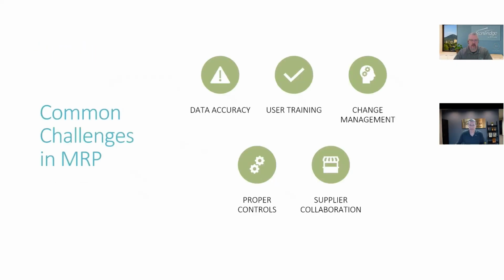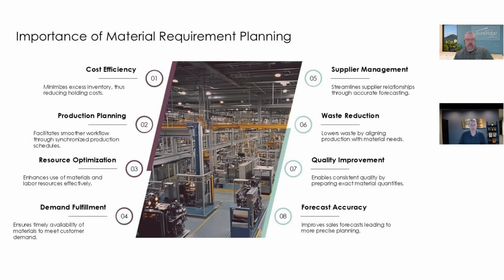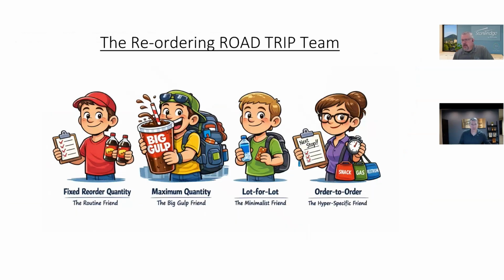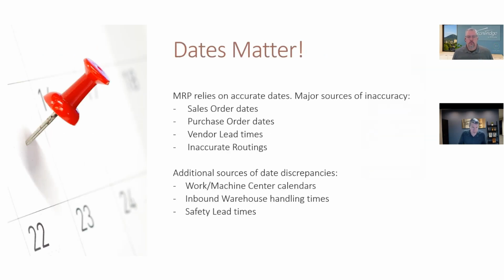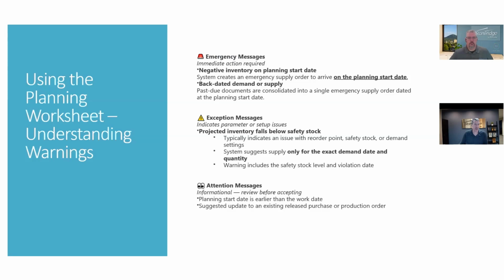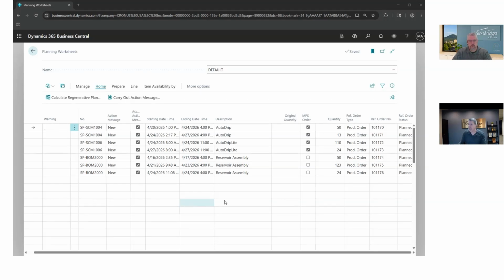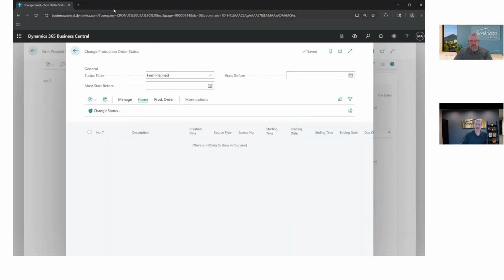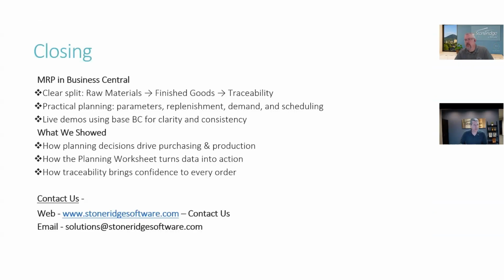Control the Floor with Business Central! MRP, Scheduling, and Traceability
Learn how to use Microsoft Dynamics 365 Business Central to bring structure and predictability to manufacturing operations through MRP, scheduling, and traceability.
This session walks through practical approaches to configuring and using MRP to improve planning accuracy, streamline production, and increase visibility across your supply chain.

Key Takeaways:
➤ MRP configuration elements that drive accurate material and production planning
➤ The role of planning worksheets and scheduling tools in balancing supply and demand
➤ Common MRP challenges, such as data accuracy and user adoption, and ways to address them
➤ The fundamentals of lot traceability in Business Central for compliance and recall readiness

Find more information on Business Central manufacturing and MRP capabilities, on our

Timestamps:
00:00 - Introduction and agenda
02:27 - Common MRP challenges
09:18 - Why material planning matters
15:17 – Inventory management strategies
19:04 – Demo: inventory management in Business Central
21:48 – Central concepts in production planning
27:07 – Overview of options production order creation
29:28 – Understanding the planning worksheet
31:38 – Demo: Planning worksheet & supply planning
44:44 – Lot traceability and recall management in Business Central
48:30 – Demo: Tracking lot inventory and recall management
52:18 – Closing